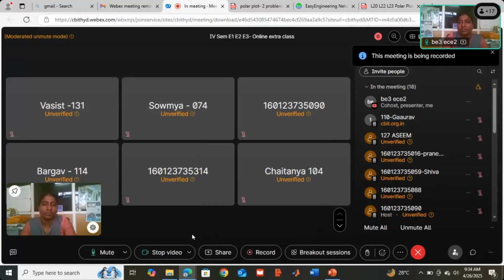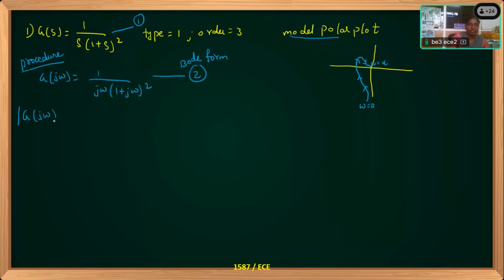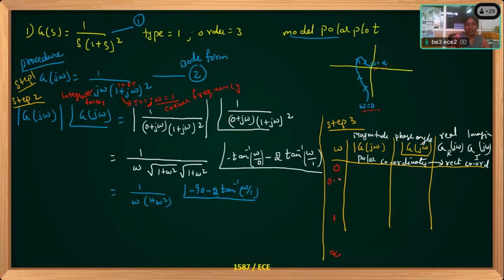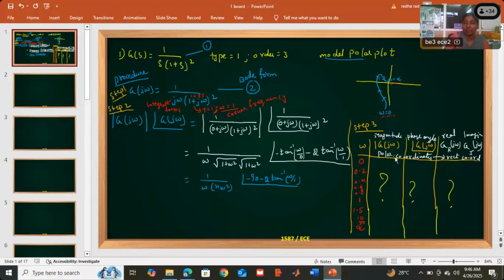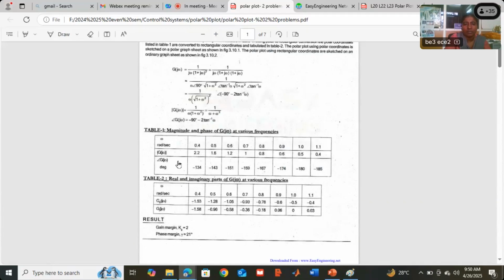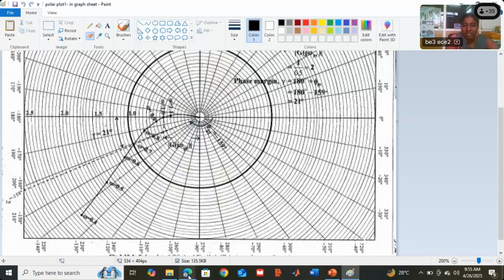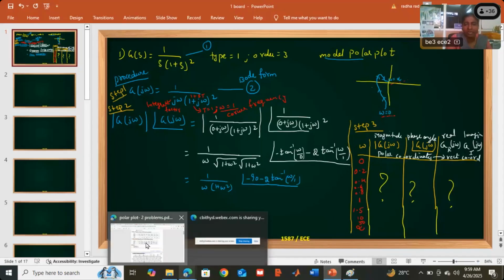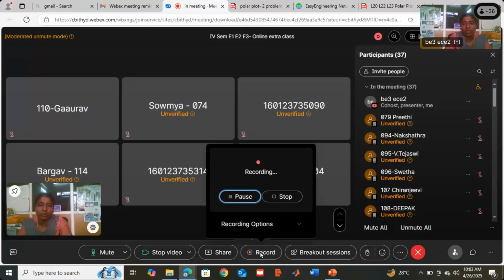Control systems- Polar plot problem on graph sheet